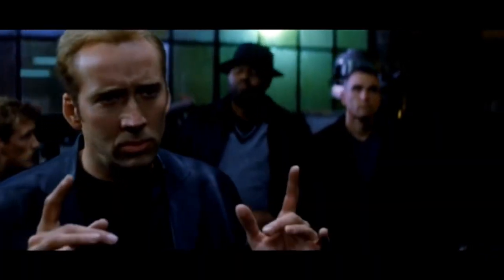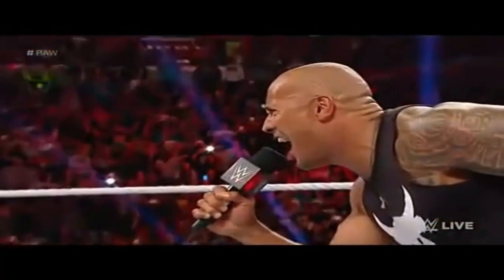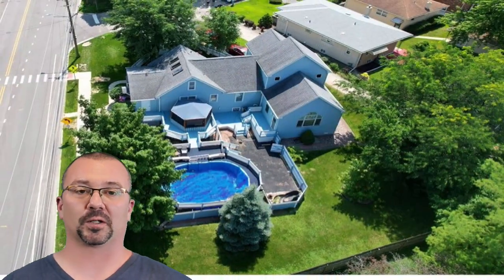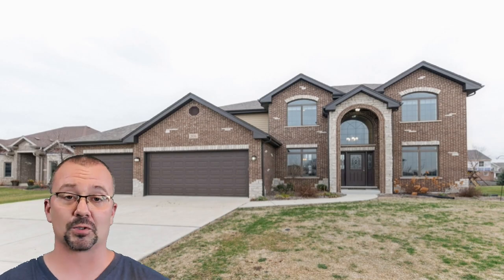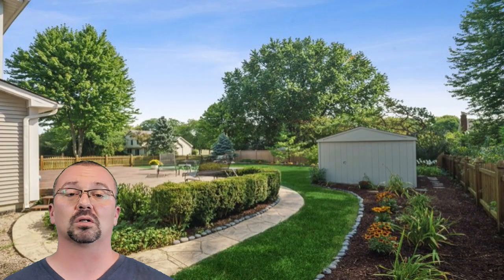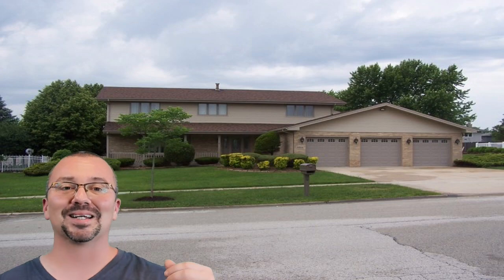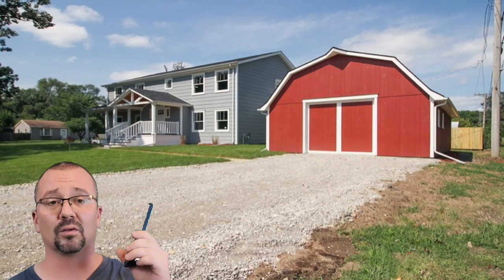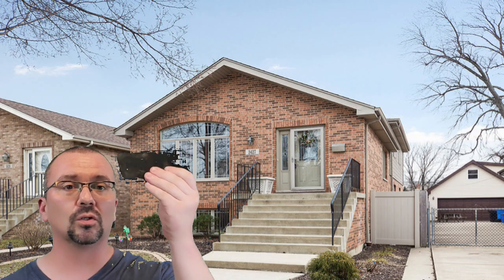Listing Tip of the Week - 4 A Picture is Worth a Thousand F@%ing Words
If you are going to sell your house, your pics better be outstanding!